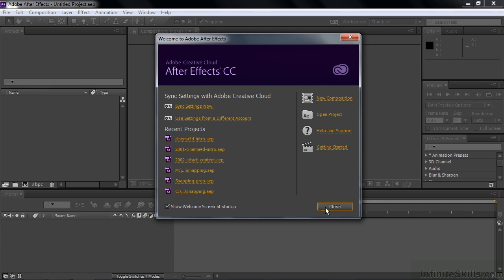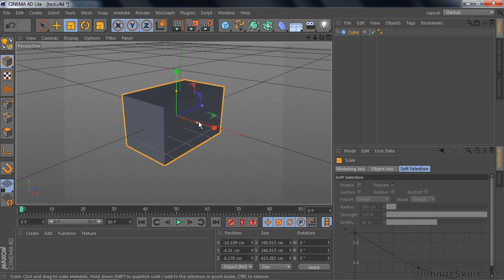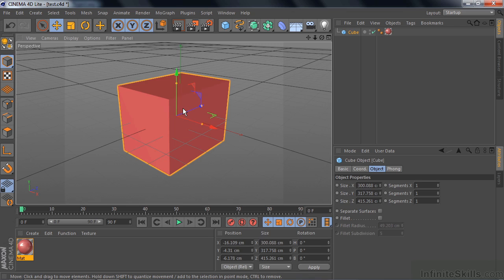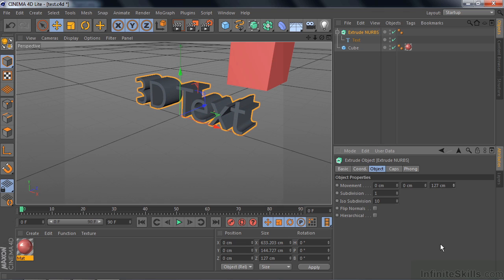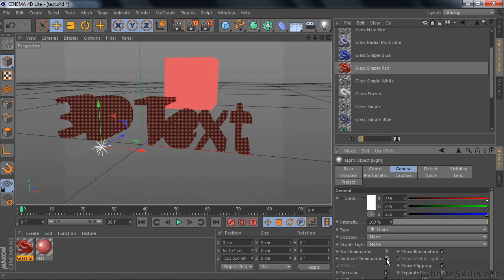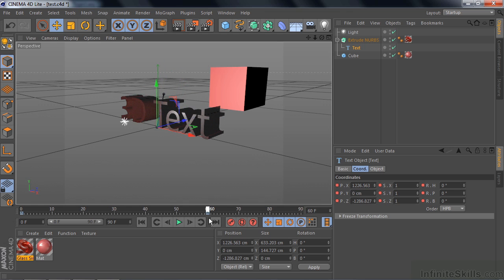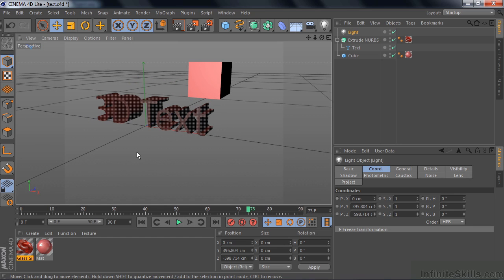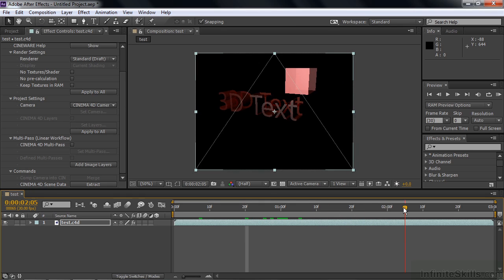after effect tutorials Creating Cinema 4D Files